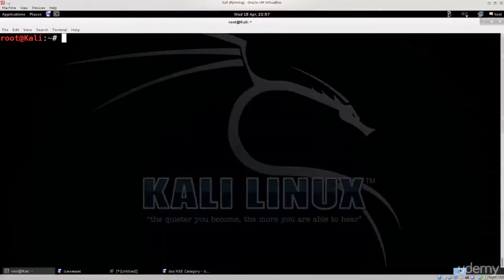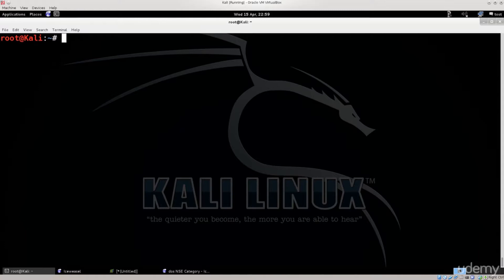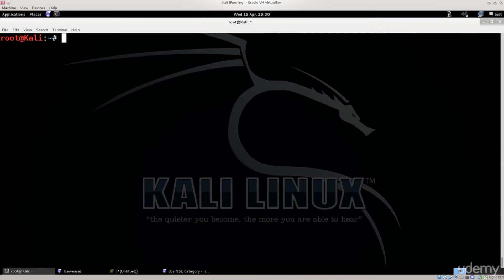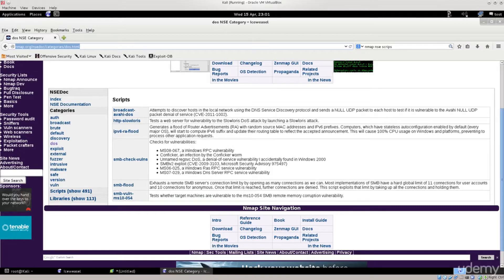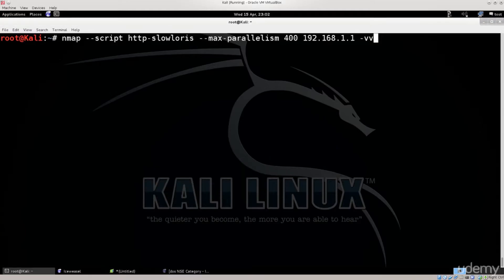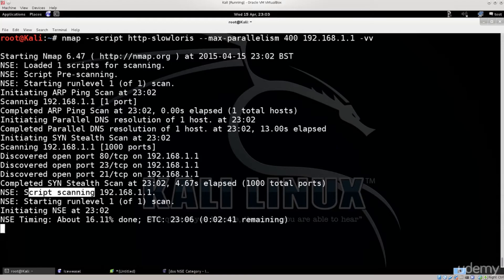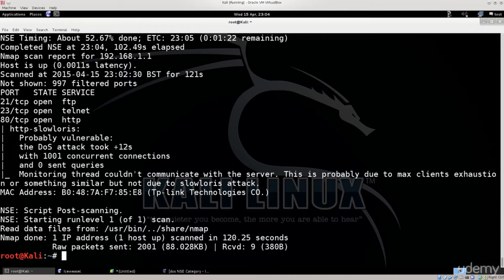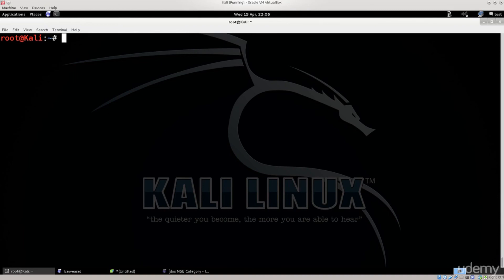002 DoS attack demonstration part 2 Combine slowloris pl with nmap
002 DoS attack demonstration part 2  Combine slowloris pl with nmap

Completed Course Udemy Penetration Testing
This Material From Udemy

This script opens and maintains numerous 'half-HTTP' connections until the server runs out of resources, leading to a denial of service. When a successful DoS